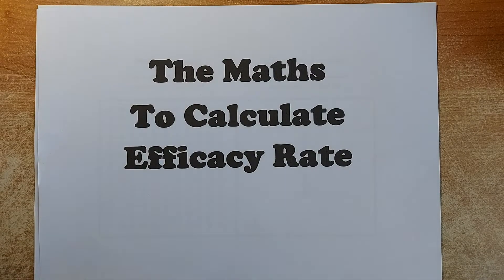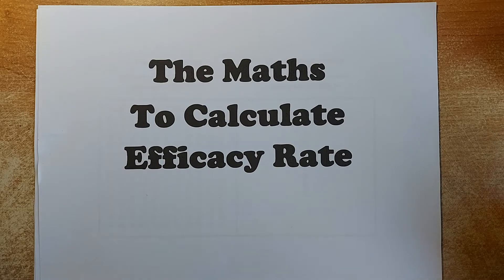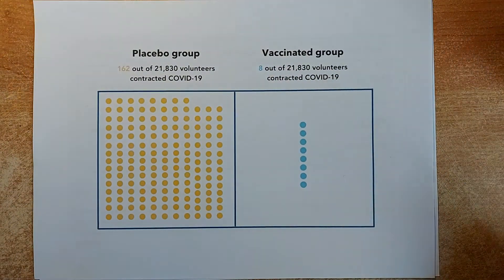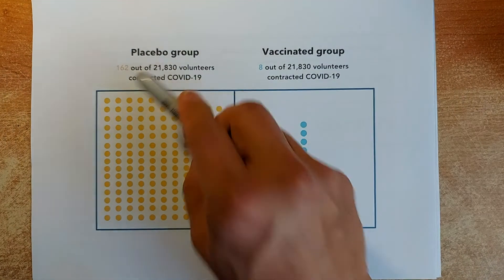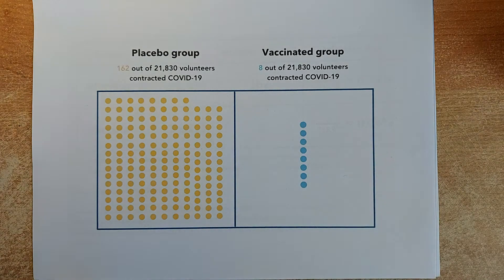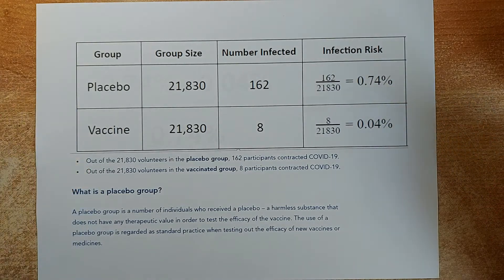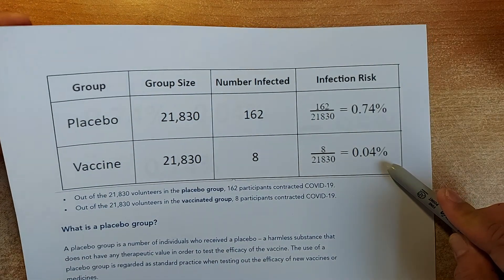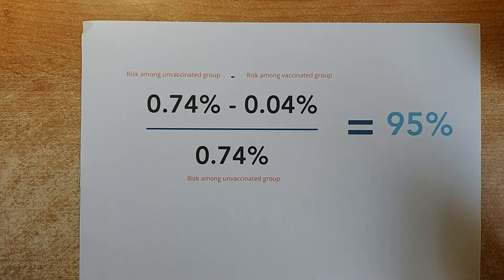How To Calculate Efficacy Rate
Good morning everyone and welcome to another video in Mr. Ong Maths Lessons.

The vaccine has an efficacy rate of 95 %.  It sounds like good news, but what does it really mean? Today, Mr. Ong will go through the mathematics involved in the calculation of efficacy rate. Enjoy.

If you need any help in NCEA Maths, please contact and message Mr. Ong at the following address.